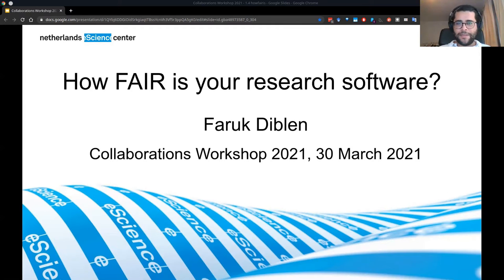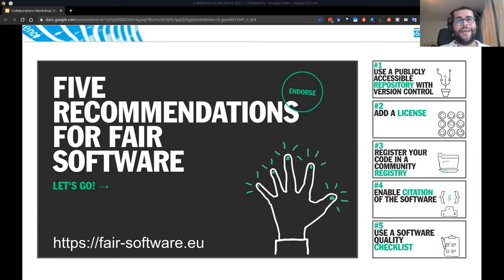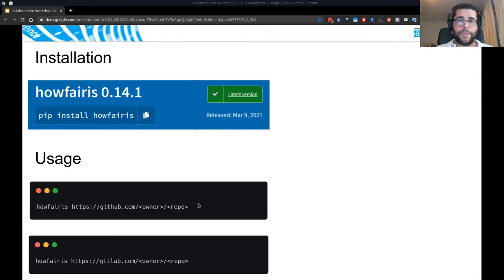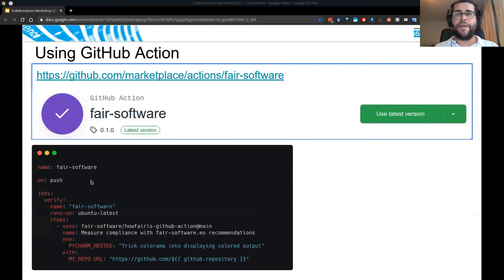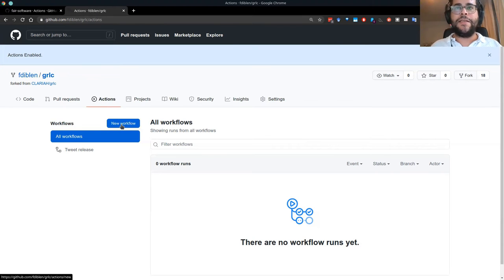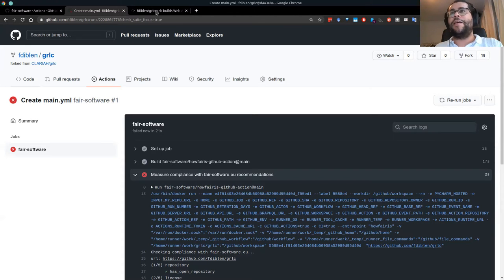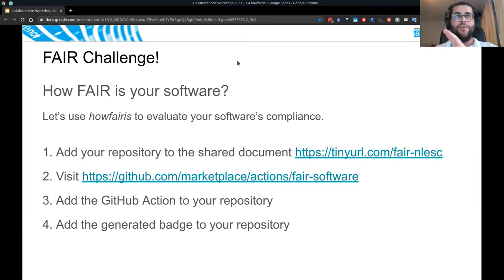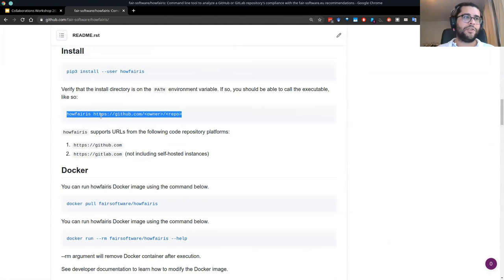How FAIR is your research software? - CW21 Mini-workshop 1.4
Mini-workshop 1.4: How FAIR is your research software? by Carlos Martinez-Ortiz, Faruk Diblen on 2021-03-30